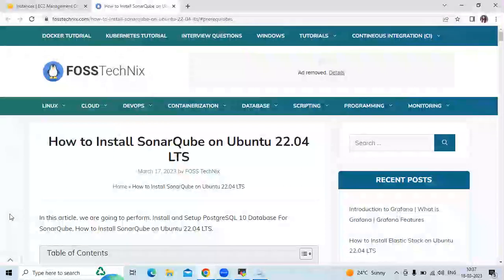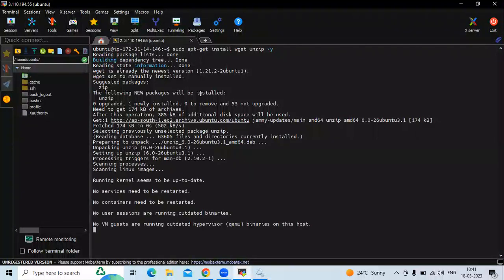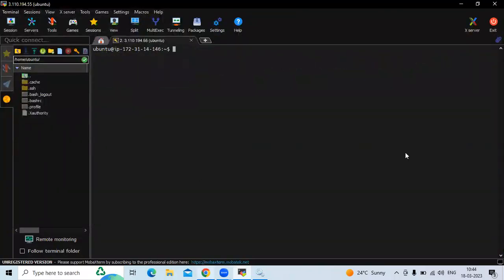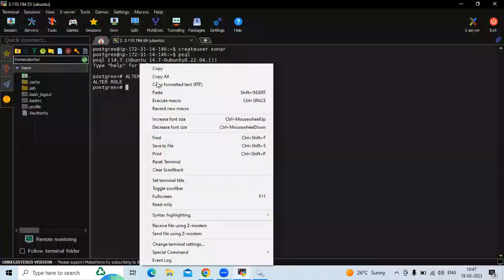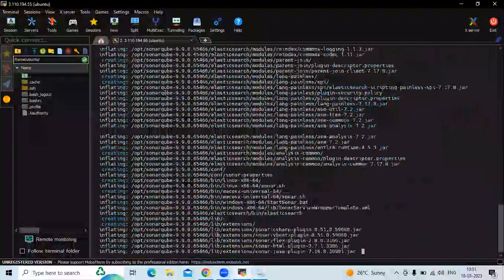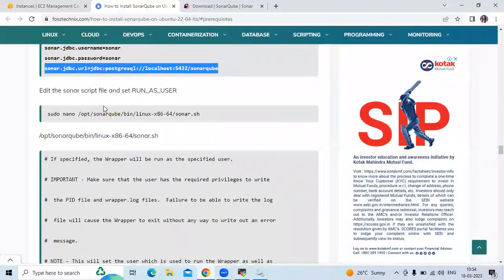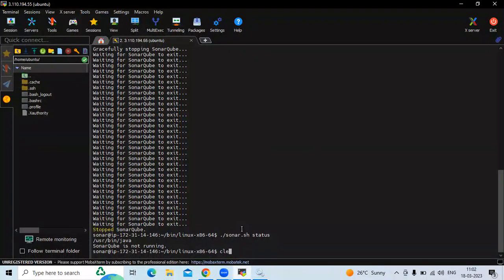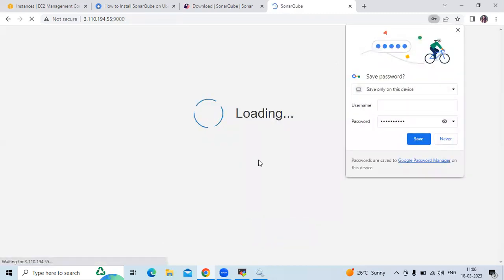How to Install Sonarqube 9.9 LTS on Ubuntu 22.04 LTS | Install OpenJDK 17 | Install PostgreSQL 10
In this Video we are going to cover How to install Sonarqube 9.9 LTS on Ubuntu 22.04 LTS | Install OpenJDK 17 on Ubuntu 22.04 LTS | Install and Setup PostgreSQL 10 Database For SonarQube | SonarQube Logs | Configure Systemd service for SonarQube | Access SonarQube on web browser | Change SonarQube admin Password
0:00 Setup Prerequiste for SonarQube
3:34 Install OpenJDK 17 on Ubuntu 22.04 LTS
6:06 Install and Setup PostgreSQL 10 Database For SonarQube
12:10 Donwload and Configure SonarQube on Ubuntu 22.04 LTS
20:09 Configure Systemd service for SonarQube
22:09 Access SonarQube on web browse